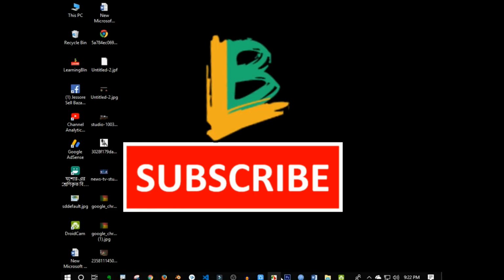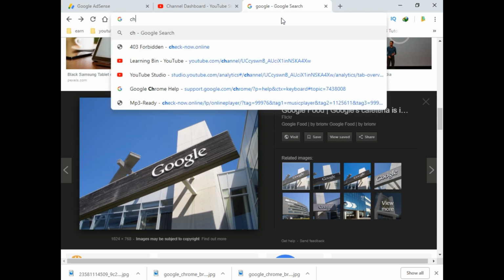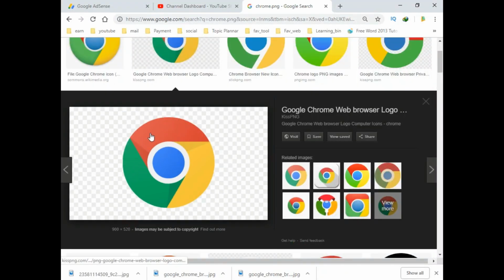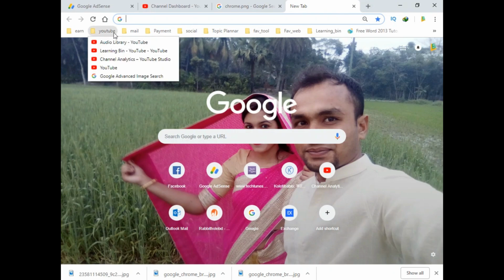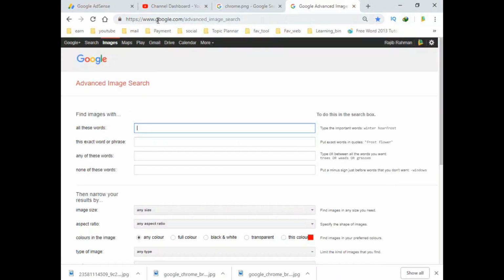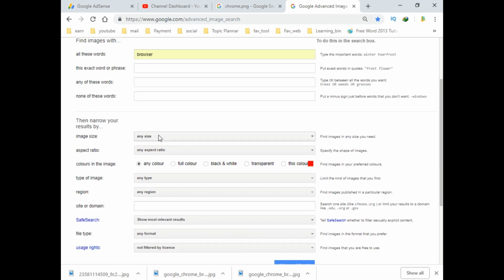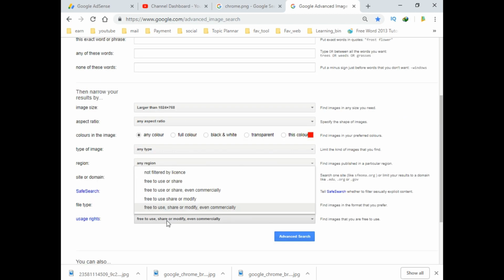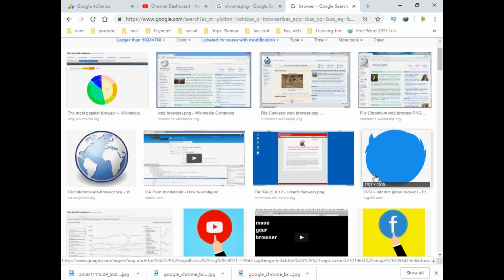How to find copyright free google images for your youtube videos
Hey guys once again welcome to learning Bin today i will show you how to find copyright free images for your youtube videos, you can use those images without any tension. if you are new in my channel please subscribe my channel and hit the bell icon to get more update thankyou.